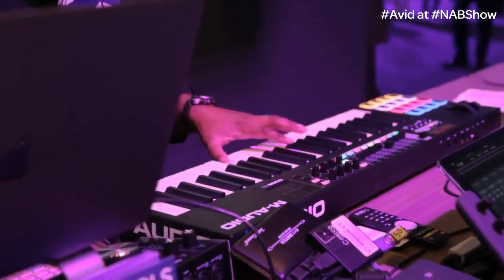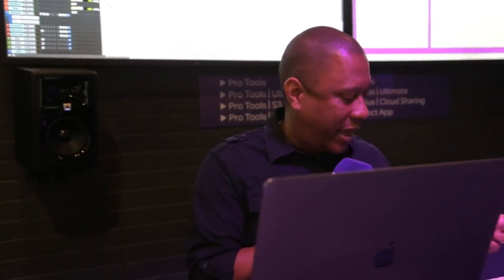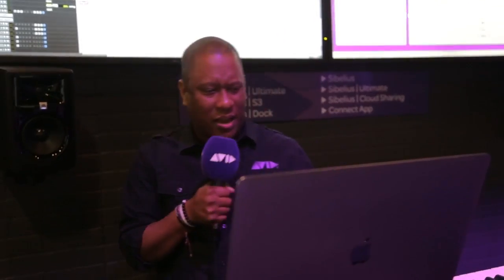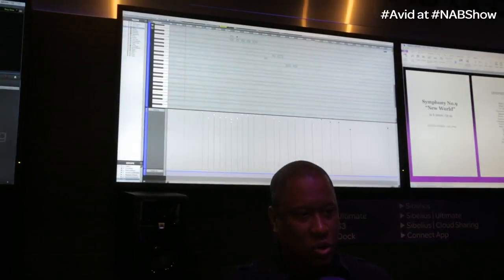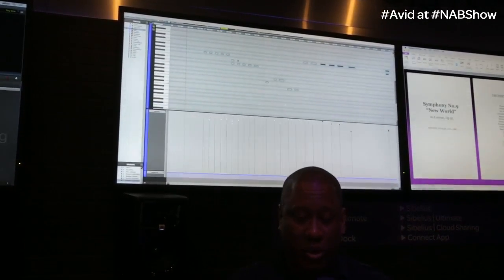LIVE FROM AVID AT NABSHOW | MIDI features in Pro Tools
Create great sounding music using the new MIDI features in Avid Pro Tools.